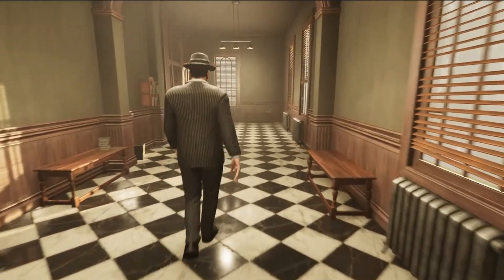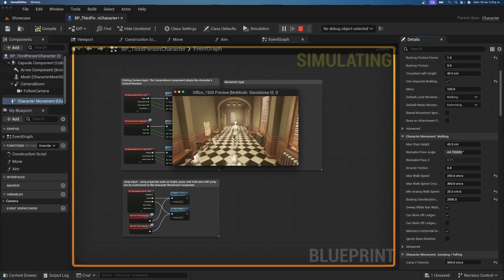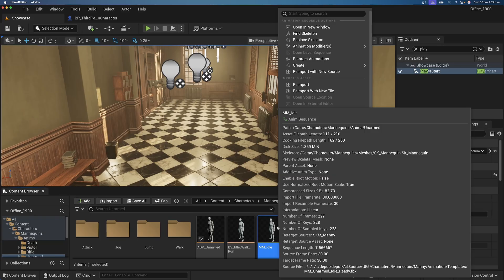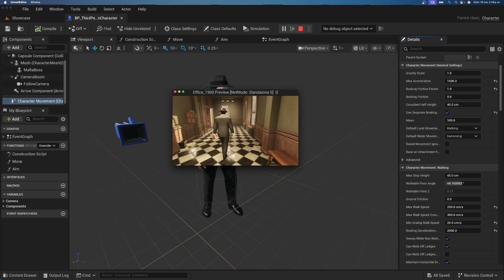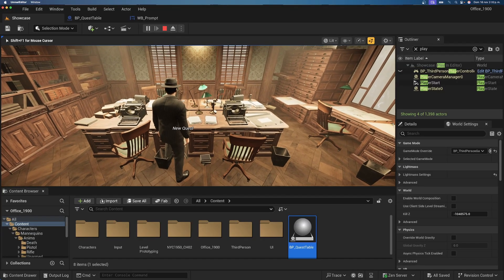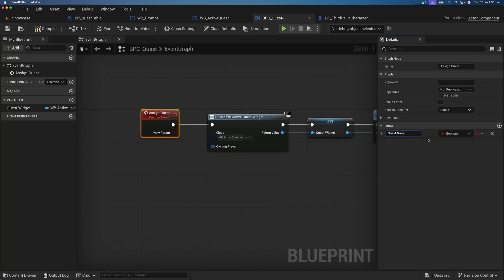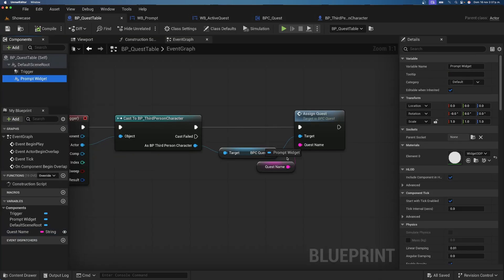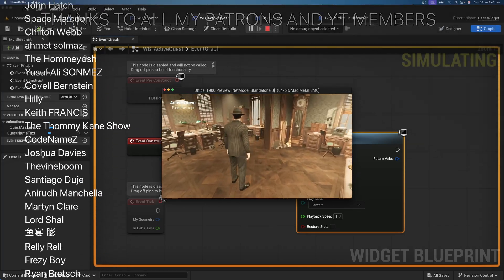How to Make a MAFIA Game in Unreal Engine 5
Hello guys, in this quick and simple video we are going to make an insane Mafia game in Unreal Engine 5.